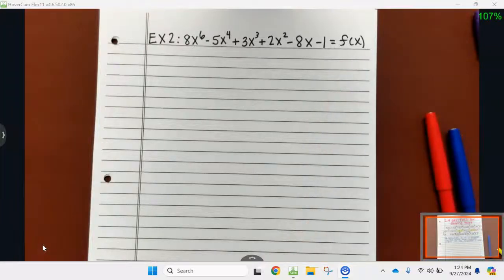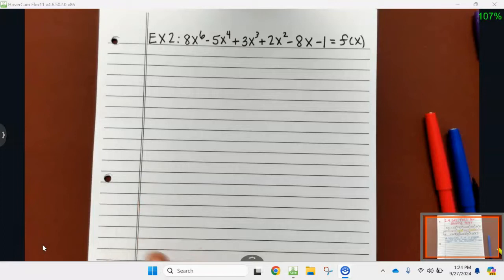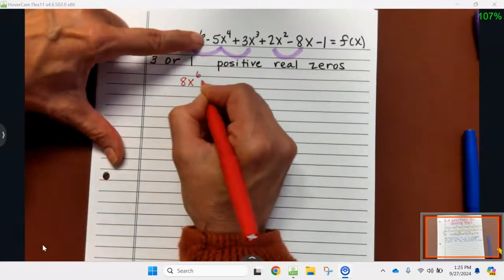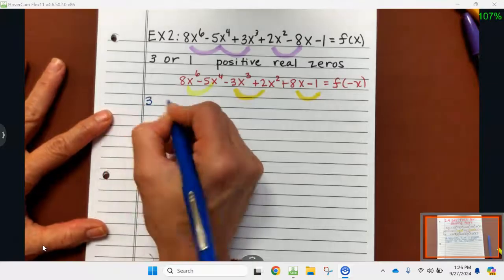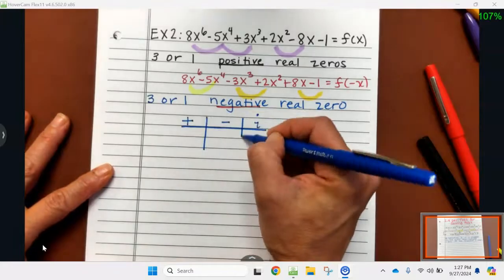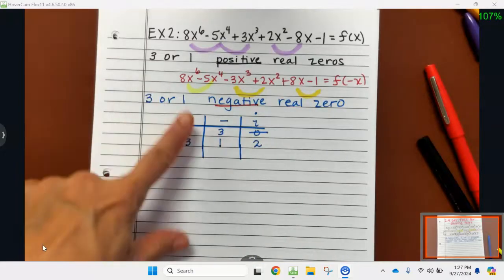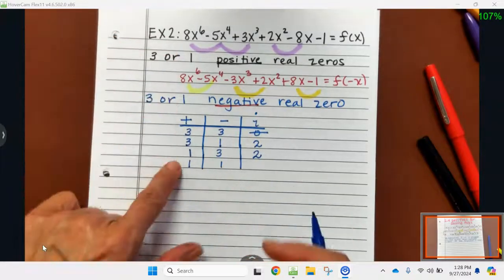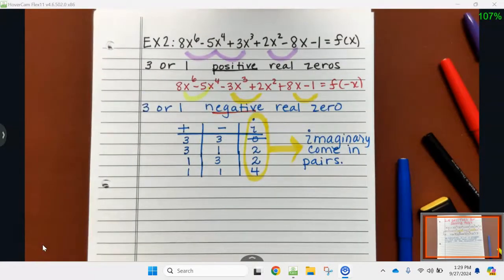2 4 Day 1 Part II